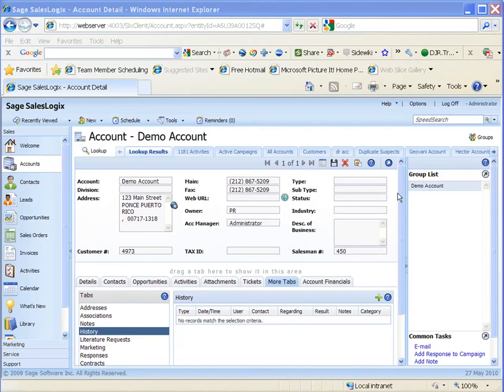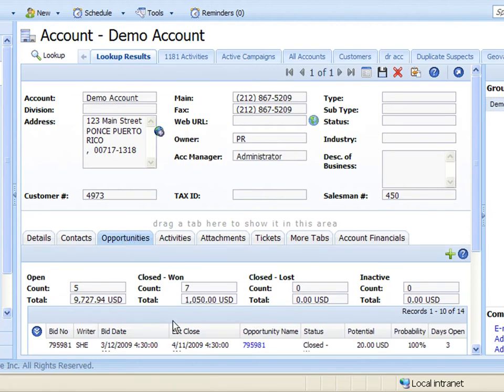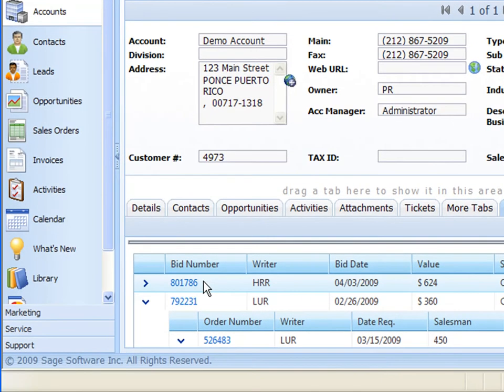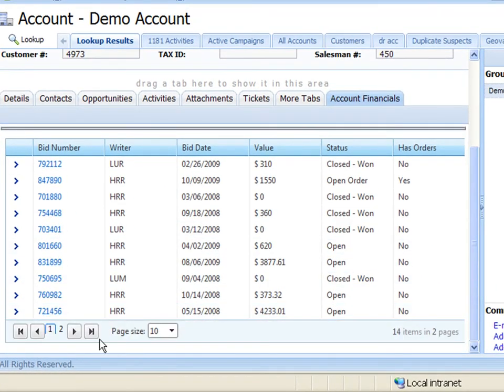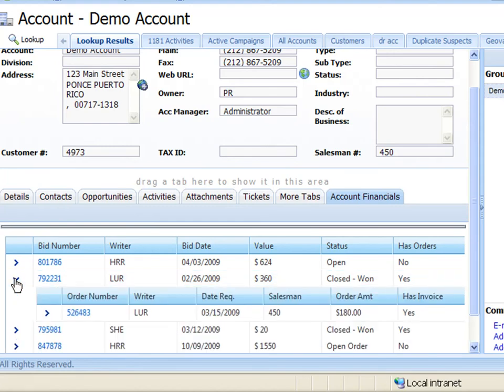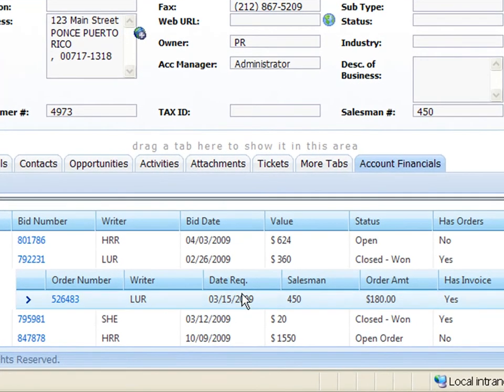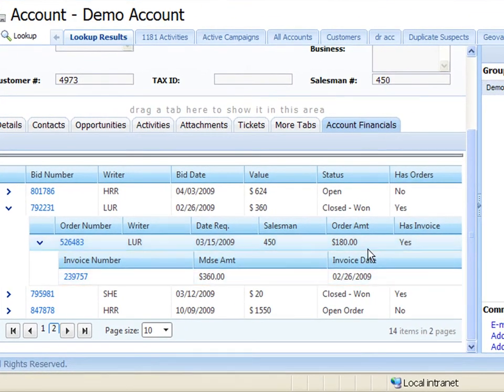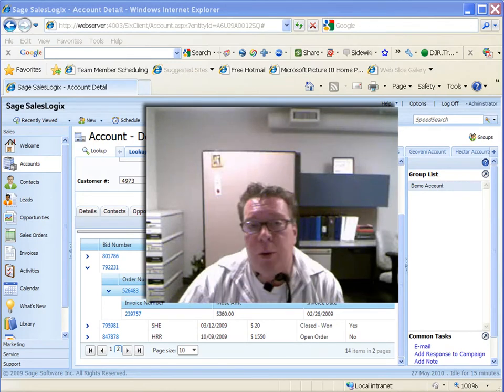Multi-Level Grids for SalesLogix Cloud / Web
- This video shows functionality that allows you to create a Multi-Level Grid within SalesLogix Web / Cloud. We have also had many-to-one grids, but this will allow the user to create a multi level grid.

In this example, we go from Bids, to order, to invoices. Check out the video to see all of the details.